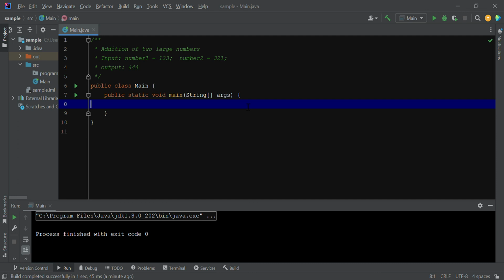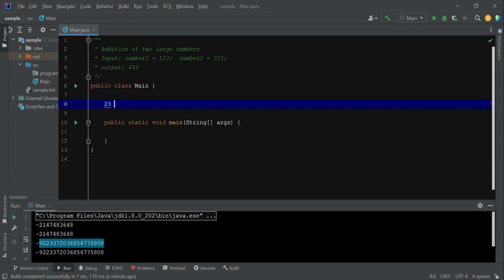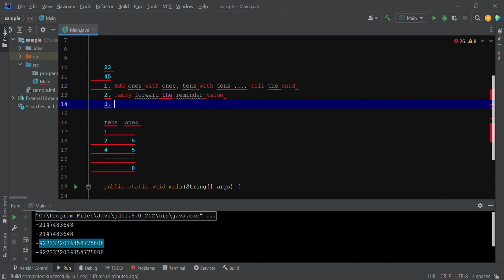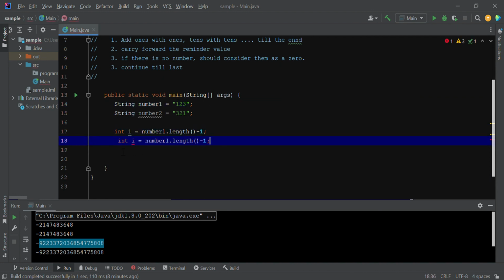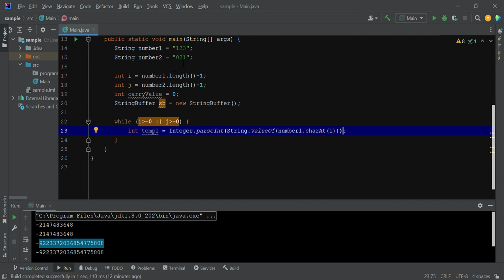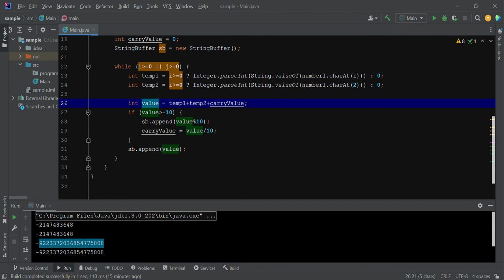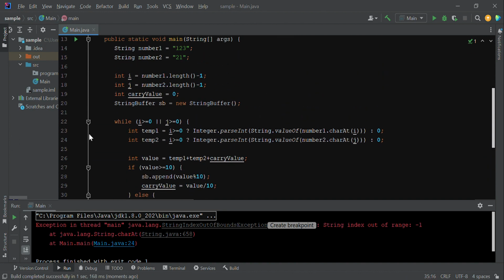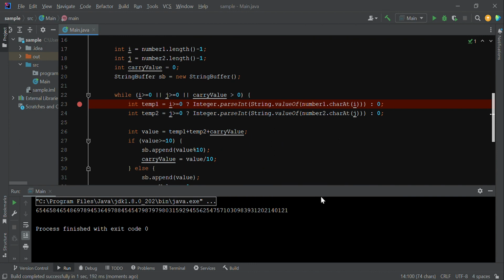Addition of Two Large Numbers In Java!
Code and Learn: Adding Massive Numbers using Java